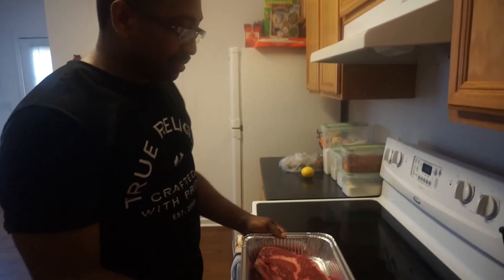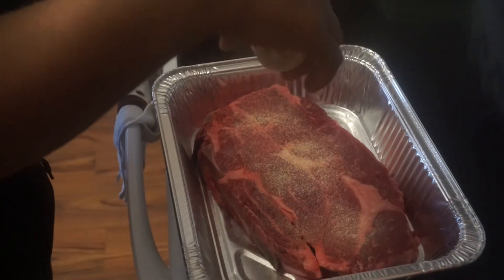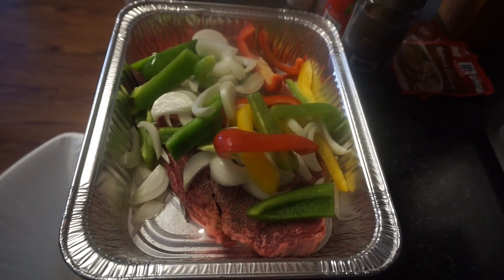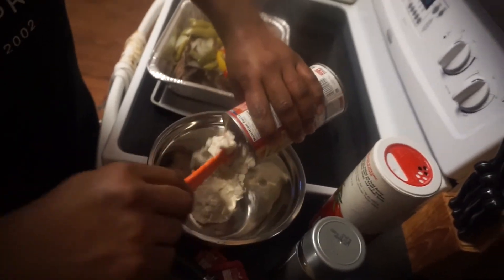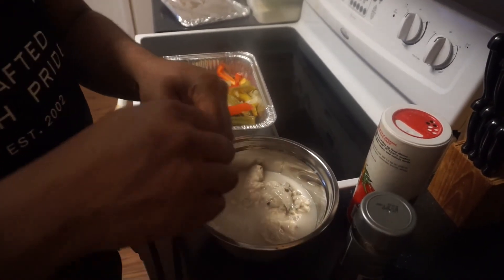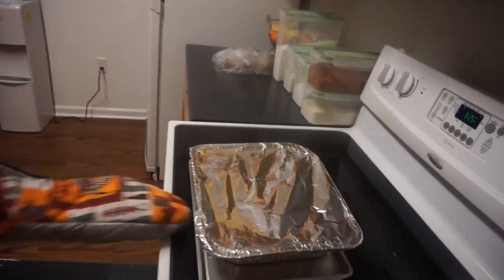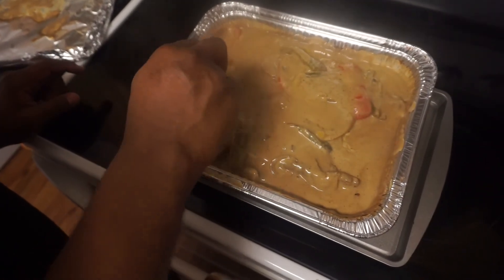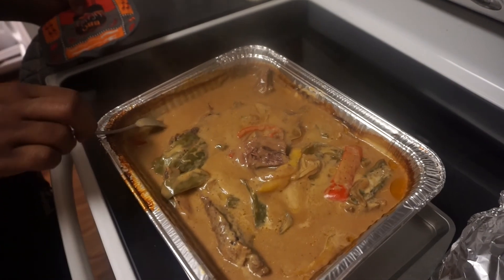THE BEST SAVORY POT ROAST & GRAVY | ROAST RECIPE SOUTHERN SMOKE BOSS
SAVORY POT ROAST & GRAVY | ROAST RECIPE  SOUTHERN SMOKE BOSS